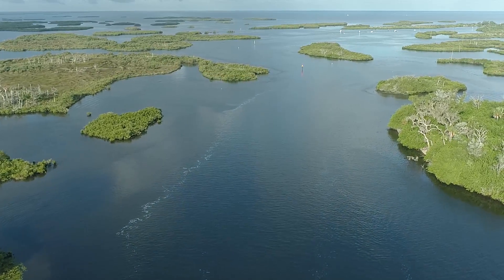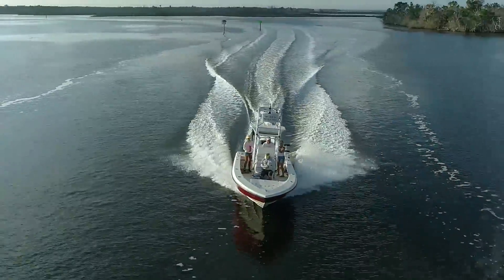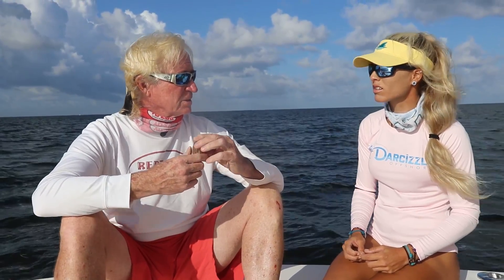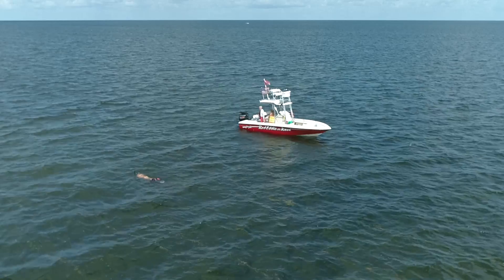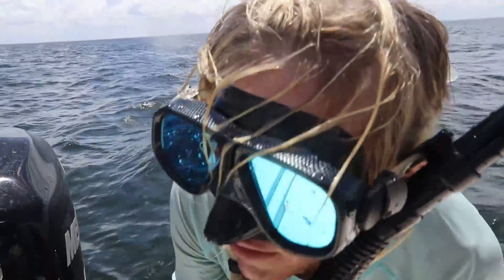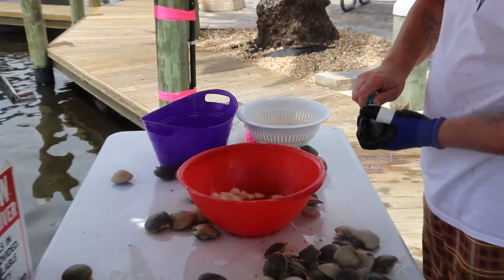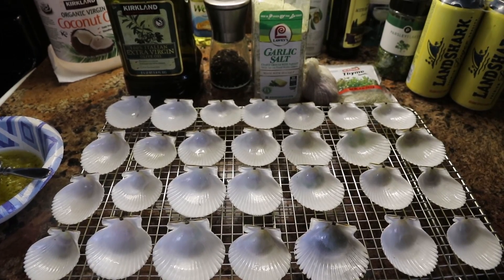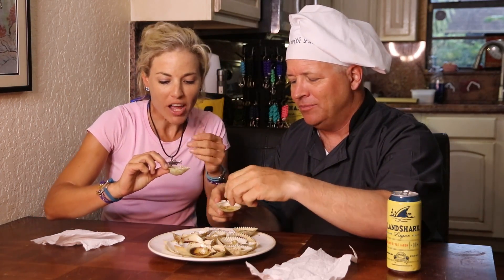How To Catch Clean and Cook SCALLOPS! Found a RARE TROPHY! (Scalloping in Florida)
Learn how to catch and cook scallops, how to scallop and more in this video! Join us on a snorkeling adventure scalloping in Florida on the west coast, scalloping in Homosassa Florida. Puddin and I go treasure hunting underwater with our friend Capt Red Ed harvesting Bay scallops. How to catch scallop, how to clean scallops and scalloping essentials are included. In the kitchen, Puddin shows us how to cook scallops on grill. Best family friendly outdoors adventure for all ages to go swimming & harvest bay scallops.  ⇊CLICK BELOW FOR MORE INFO & LINKS⇊

▬▬▬▬▬▬▬ RED ED'S ADVENTURES (Scalloping Charters) ▬▬▬▬▬▬▬

FIND MY FISHING SPOT ON THE APP!

530pm 7.16.20